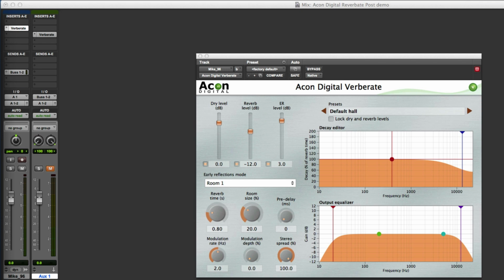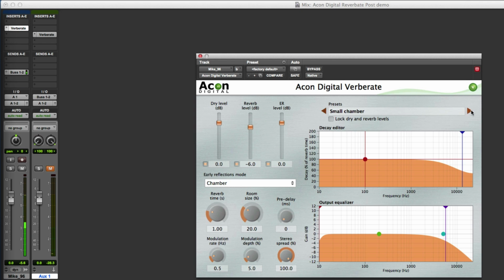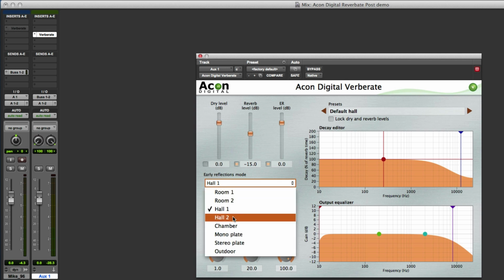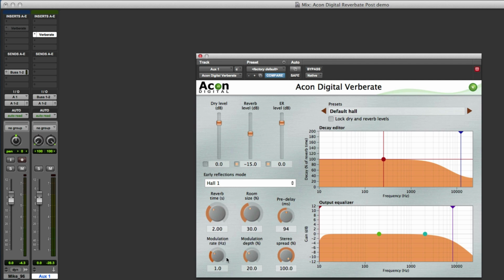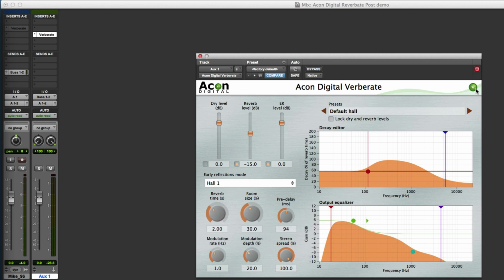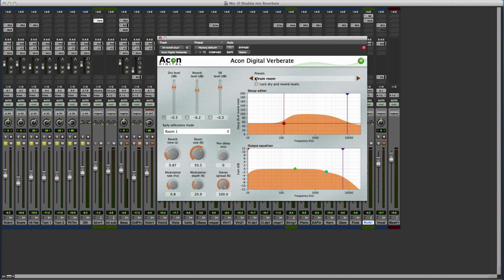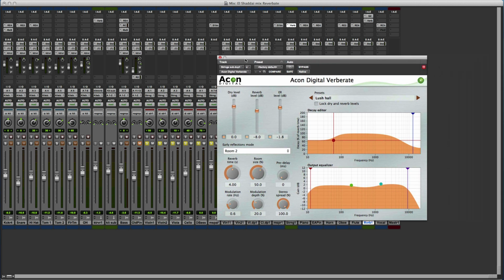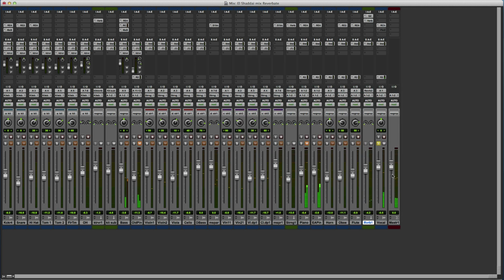Acon Digital Verberate Review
Mike takes a tour round the Acon Digital Verberate algorithmic reverb plug-in and likes what he finds, and price is good to.